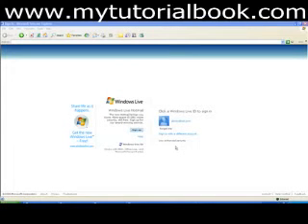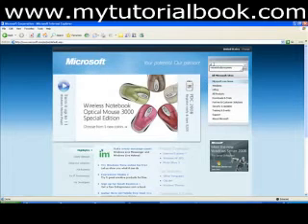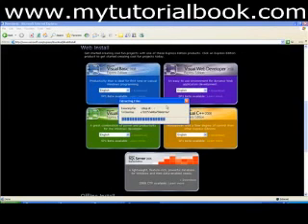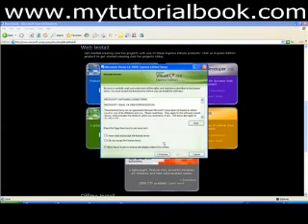YouTube - Downloading and Installing Visual Studio Express